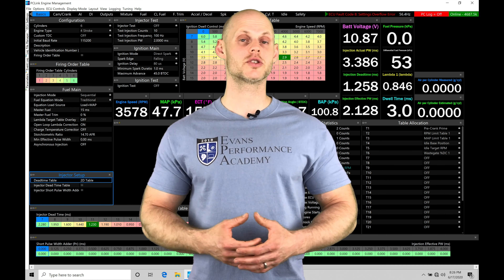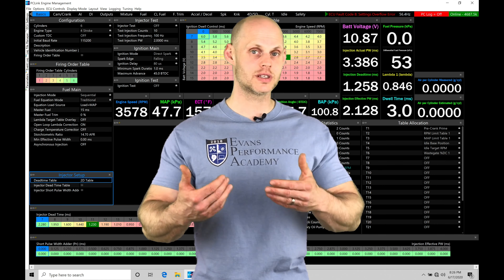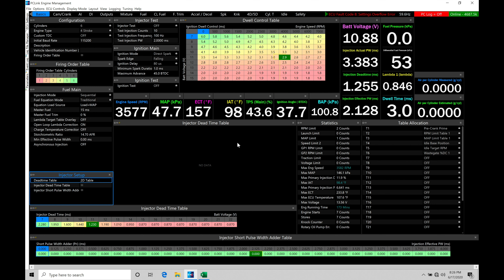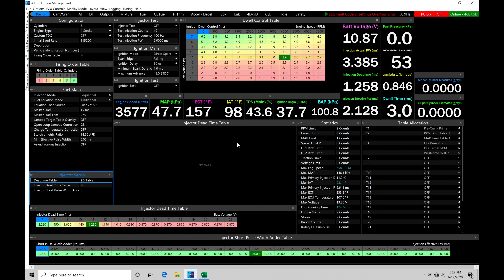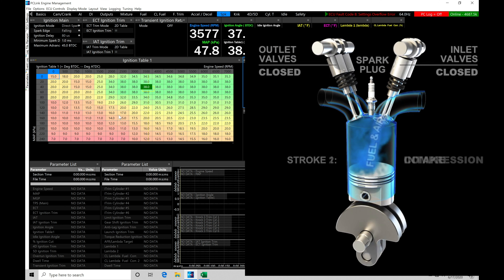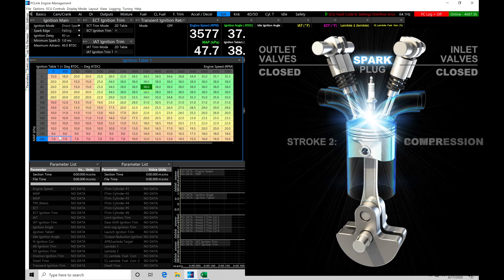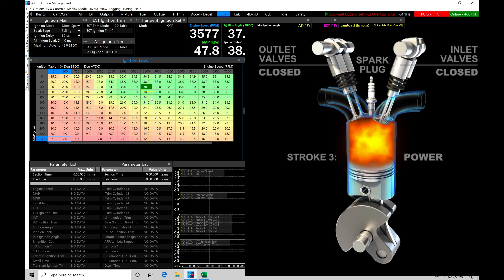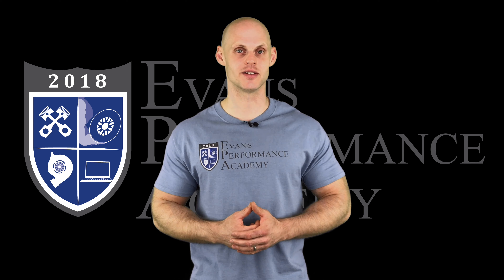Link G4x Training Part 24: Knock Control | Evans Performance Academy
Link G4x Training Part 24: Knock Control walks you through how to program and work with the knock control feature within the PCLink software.  In addition we explore what knock is and why we need to avoid it.